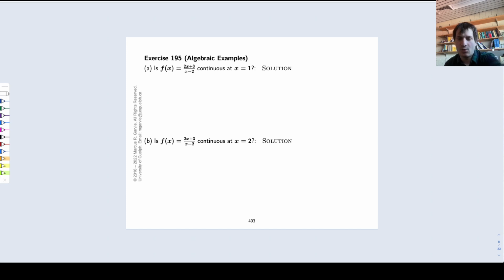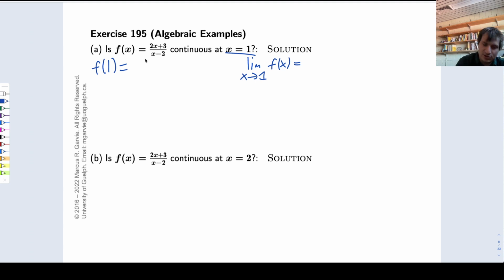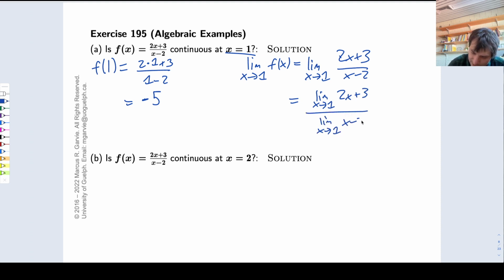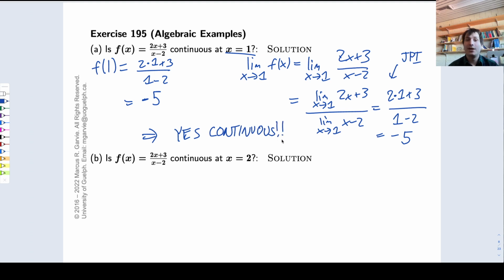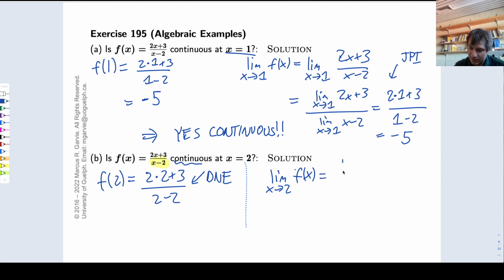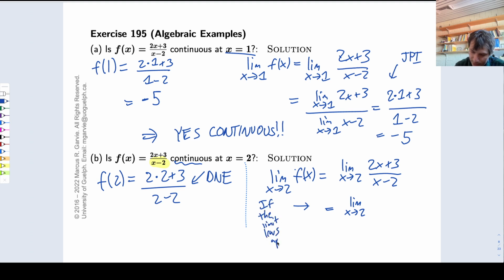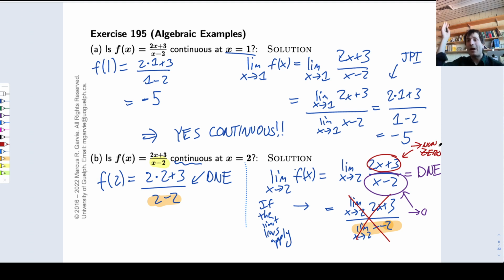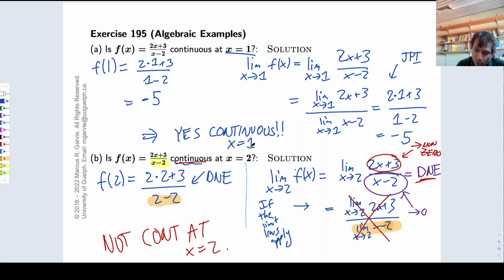2023 03 15 Math1030-EXTRA Ex 195 Algebraic Examples of Continuity